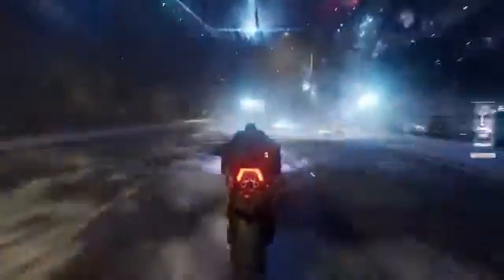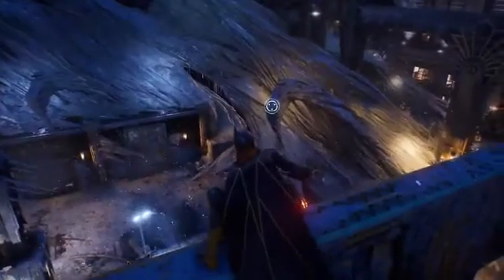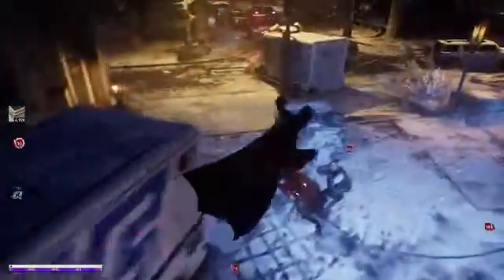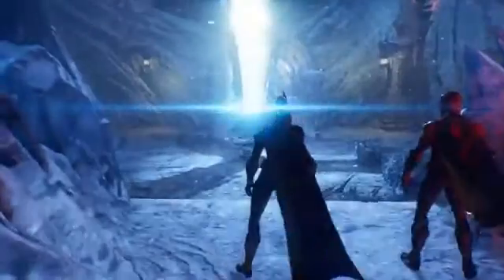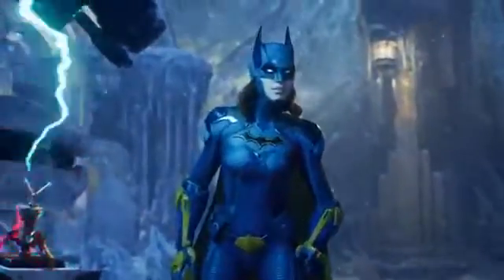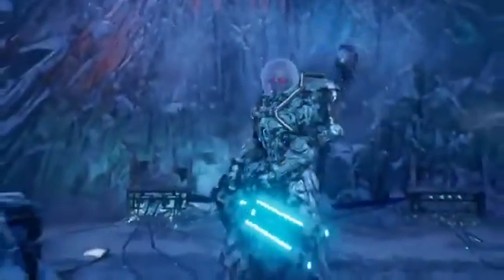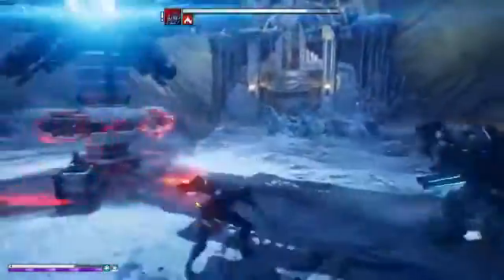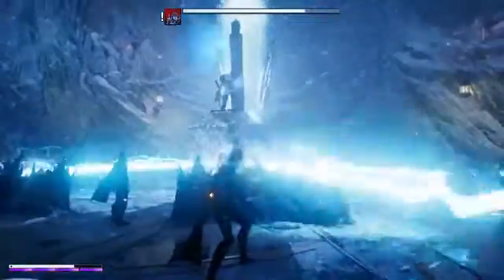Gotham Knights Gameplay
Witness the first ever gameplay of GothamKnights.